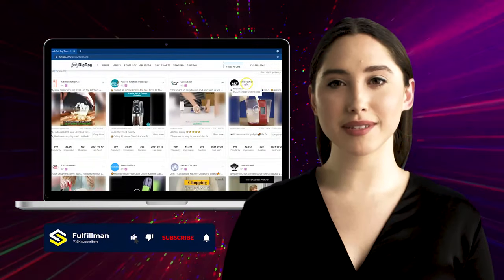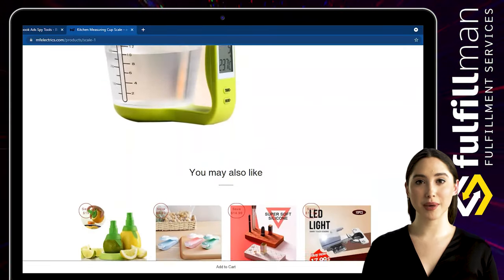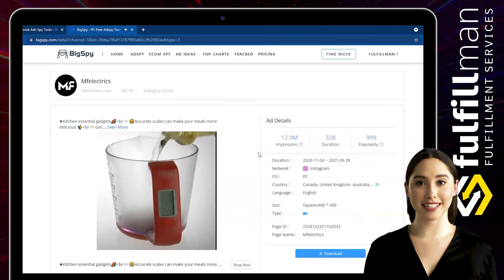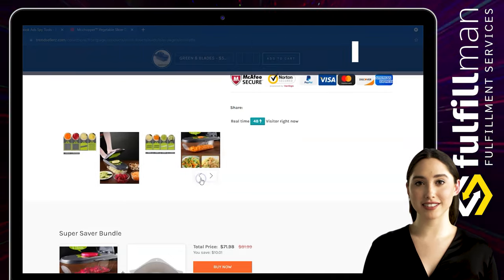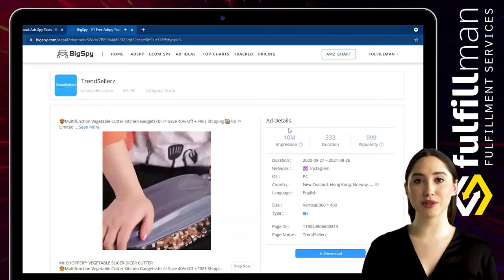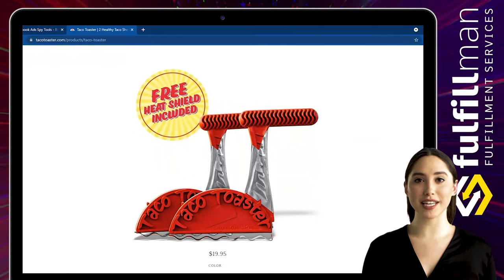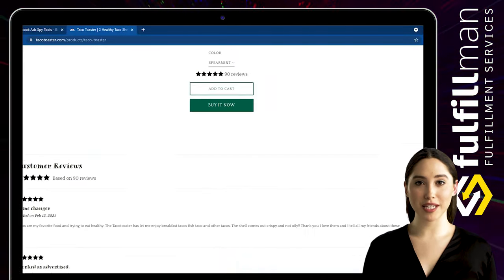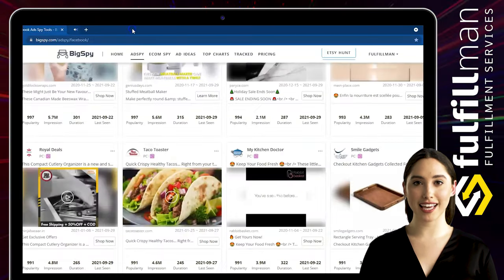Winning Products 2021 | Best Dropshipping Products | Trending Products Dropshipping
🔥 1st Product: Kitchen Measuring Cup Scale
Scale: The capacity is 1000g and the graduation is 1g - Measuring cup: 100ml, 200ml, 300ml, 400ml, 500ml, 600ml ( 2oz, 4oz, 6oz, 8oz, 10oz, 12oz, 14oz, 16oz, 18oz, 20oz ) - Auto power off after 60 seconds idle time - LCD screen for users to conveniently.
Functions: Tare, units conversion, weight measuring, measuring cup, countdown, thermometer - Button functions: ON / OFF: Press the button about 2 seconds.
The non-slip base feature is great for mixing purposes, it keeps the cup in place, which prevents less spillage and mess. Your clean up time will be minimized.
PREMIUM MATERIAL: Made of high-quality PC +ABS Plastic and come with high precision strain gauge sensor with low energy consumption, Ambient temperature: 0° c-40 °C (32° f-104 °F).
DETACHABLE: Come with an LCD digital display for easy reading. Detachable design makes it space-saving, easy to store, and carry.

🔥 2nd Product: Mr.chopper Vegetable Slicer Dicer Cutter With Container
Are you tired and fed up with cutting & chopping vegetables while preparing meals?! Ever think to yourself, how can I make this easier, better?
Do you want to make your vegetables interesting and more attractive, especially for your children? We have the solution!
IMPROVE THE CONVENIENCE OF LIFE: If you are looking for a product to cut down your meal prep time. This vegetable chopper will be your best kitchen helper. Any vegetables and fruits that need to be cut.
HIGH QUALITY AND DURABLE MATERIALS: BPA-free, safe and reliable the food grade 420 stainless steel blades, rust resistant and non-corrosive, don’t worry that the blade will bend. This high-quality mandoline slicer will be the last you ever buy and need.
Stainless steel blades: 4 ultra-sharp German 420-grade hardened stainless steel blades will remain sharp and will not rust over time. Ideal for chopping and dicing fruits, vegetables, and cheeses in a professional manner, helping you prepare meals in no time. Even the toughest potatoes and the crunchiest carrots will be a piece of cake.
Safe to use: When the top lid is closed, the blade is covered and protected and the fruits and vegetables will be chopped, cut and stored in the transparent container, in which you can follow the progress of your work.

🔥 3rd Product: Taco Toasters
Take tacos to the next level with our no frying, oil-free, zero mess toaster accessory. Easy to use with simple clean up, you'll have low-calorie taco shells ready to be filled with your favorite ingredients!
Run under cold water after two consecutive uses to cool down material, as device becomes pliable over 480°F.
Taco Toaster will be hot immediately after use. Lift from the outer portion of the handle upon use. Taco Toaster shaft may darken after a few uses, due to the intense heat inside the toaster.
Due to the weight of your Taco Toaster, your toaster will not “pop up," as if toasting a piece of bread. Remove with handle.
Toasting duration may vary due to the wattage of the toaster.

⏰Timestamp⏰
0:00 - Beginning
0:02 - Introduction
0:10 - 1st Winning Product: Kitchen Measuring Cup Scale
2:11 - 2nd Winning Product: Mr.chopper Vegetable Slicer Dicer Cutter With Container
4:13 - 3rd Winning Product: Taco Toasters
6:07 - Outro